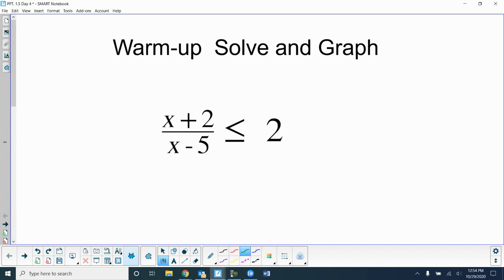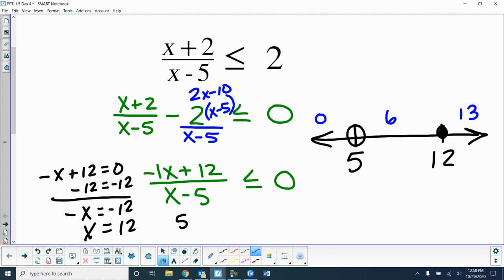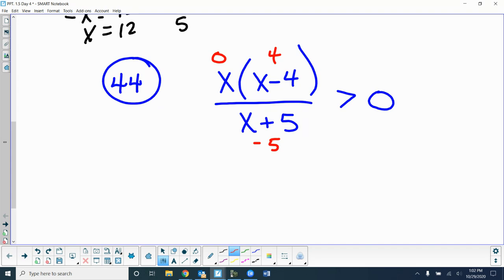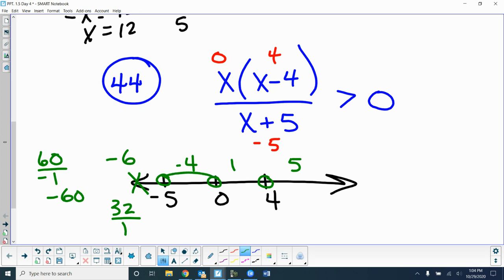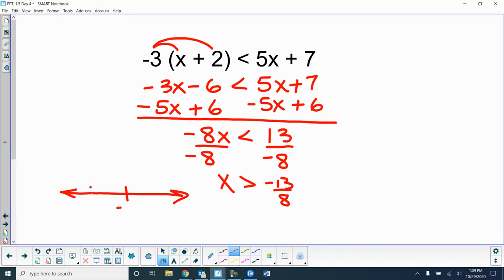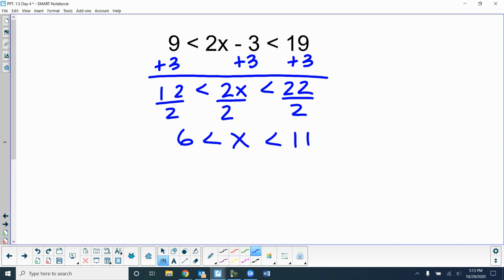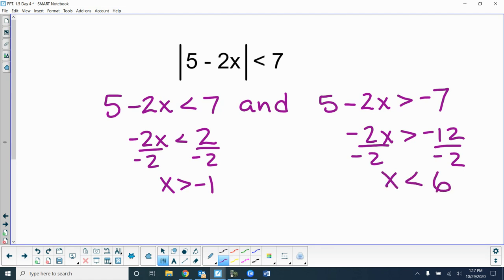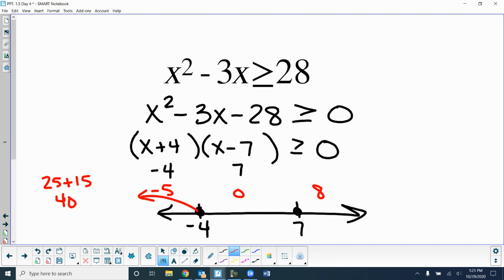CP Math, 1.5 Day 4, 10/29/20